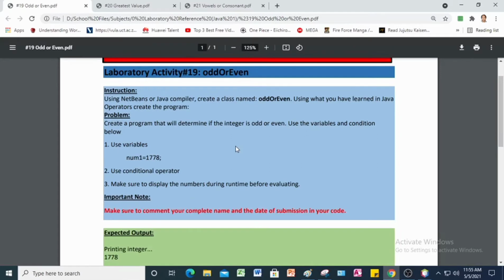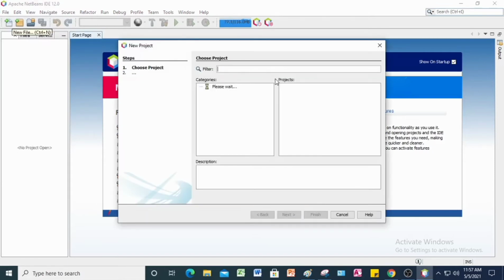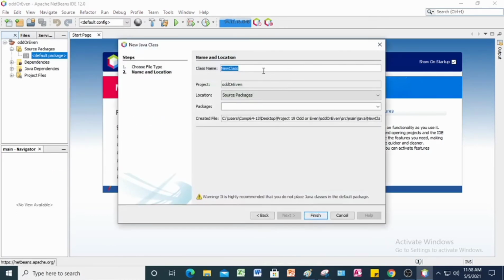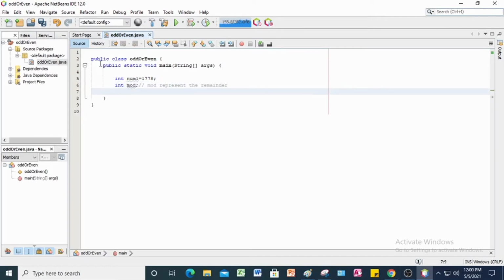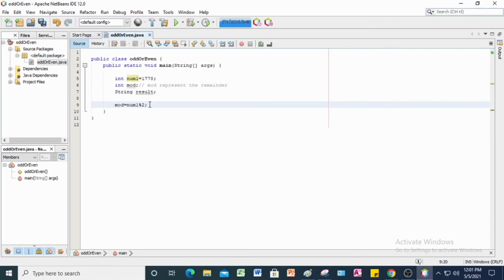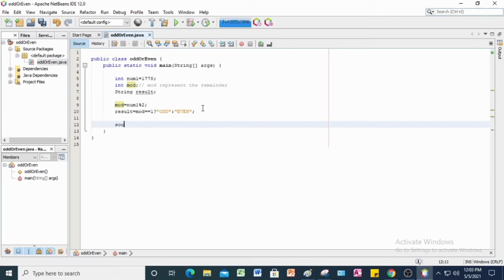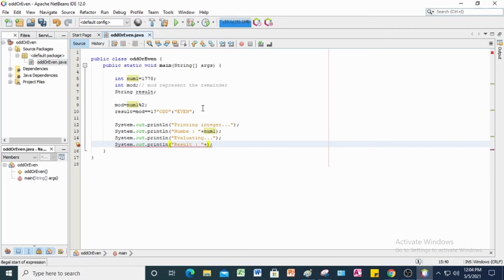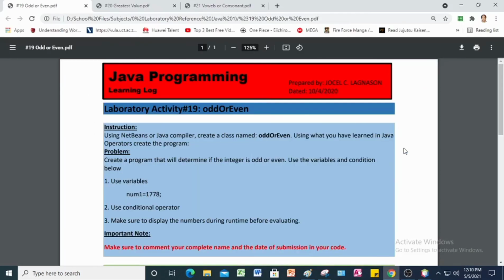Activity #19 Odd or Even